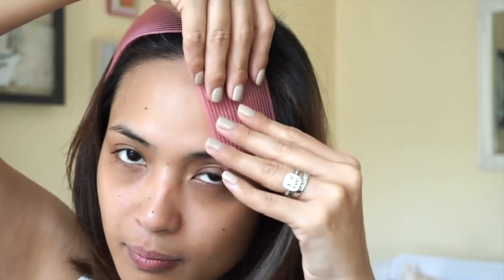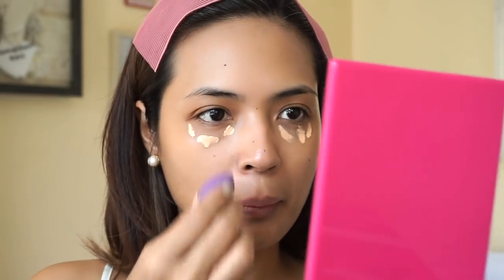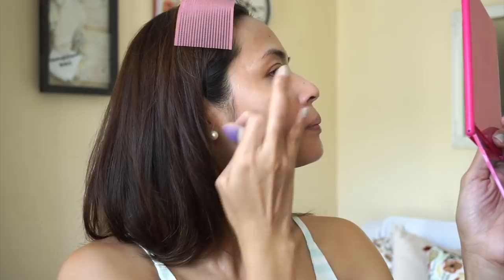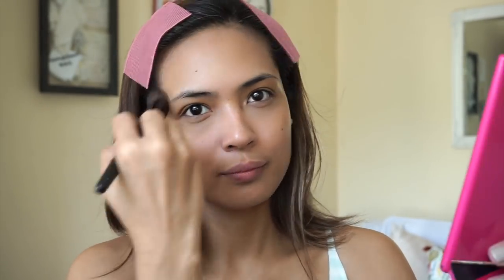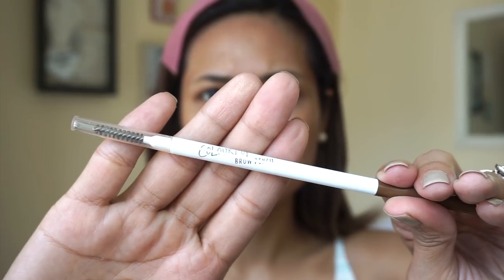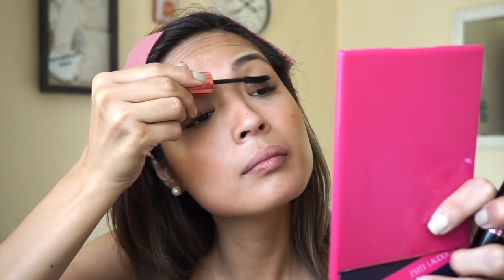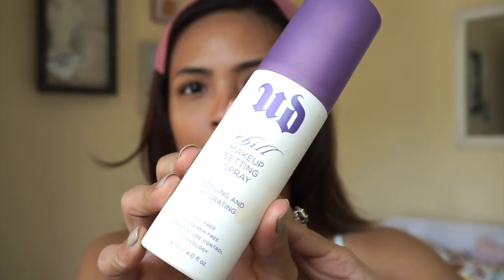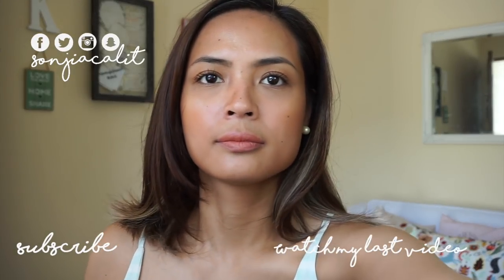Easy Everyday Glow Makeup Tutorial | Sonjia Calit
An easy everyday glow for those lazy days! Oh, and it's a friendly look for morenas like me!

PRODUCTS MENTIONED:
Belo SunExpert Tinted Sunscreen SPF50 and PA
Happy Skin Bye Bye Blues Brightening Concealer in Medium
Becca Shimmering Skin Perfector Liquid in Champagne Pop
The Body Shop Summer Waves in Bronze
Maybelline Hypercurl Waterproof Mascara
Urban Decay Chill Cooling and Hydrating Makeup Setting Spray